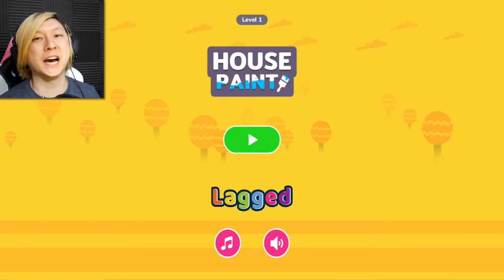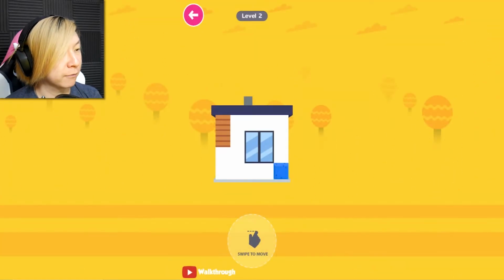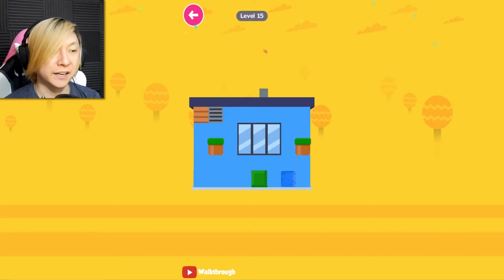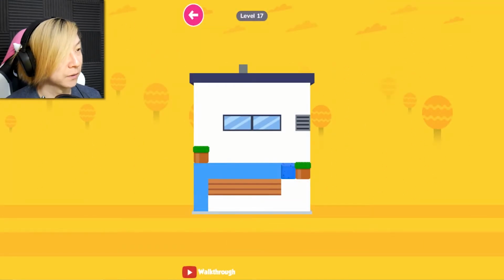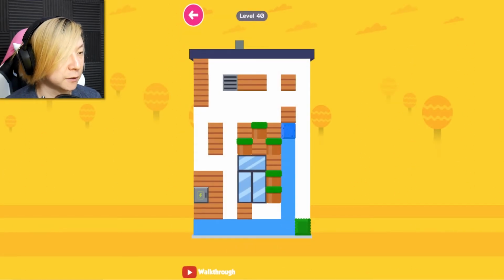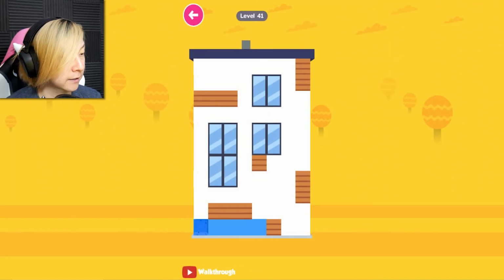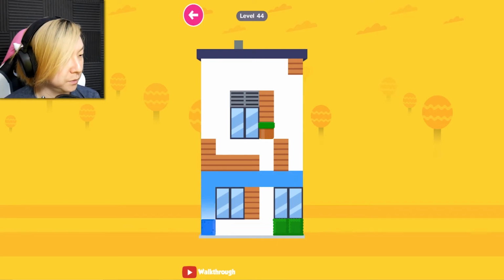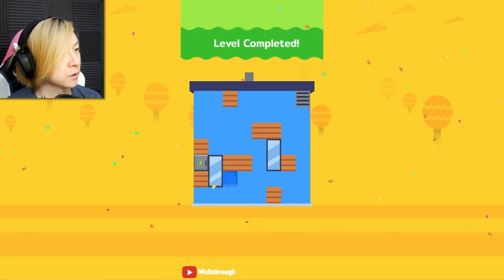House Paint Online Game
Let's play House Paint, a fun online game on Lagged.com. Paint all of the empty spaces to clear each level. Try to complete all 50 levels in this fun and relaxing puzzle game.

Make sure to give my house painting business a good Yelp review!